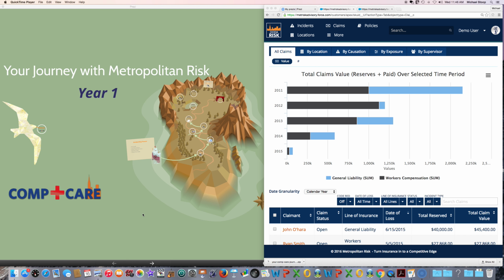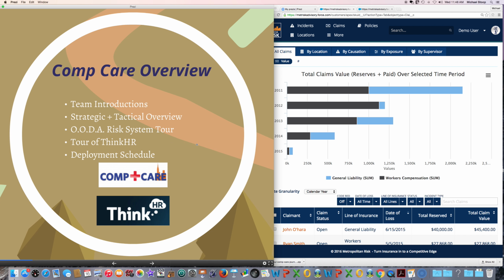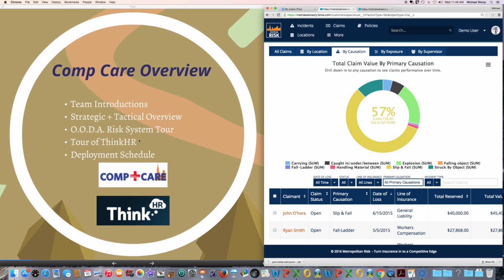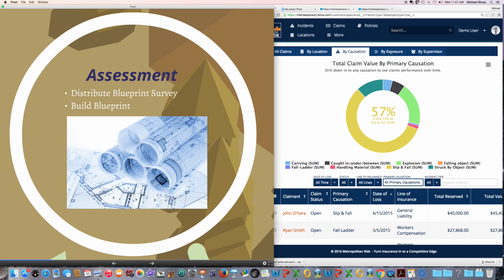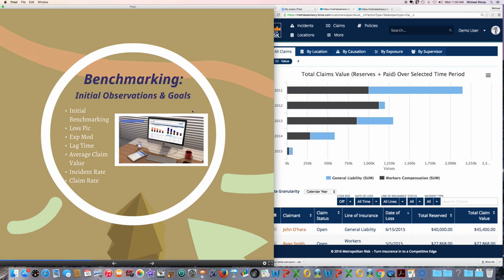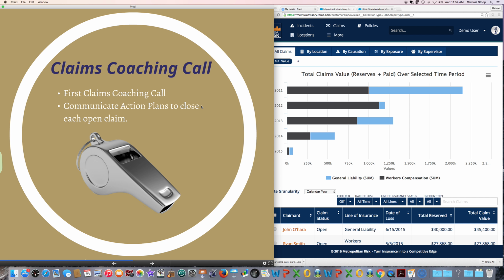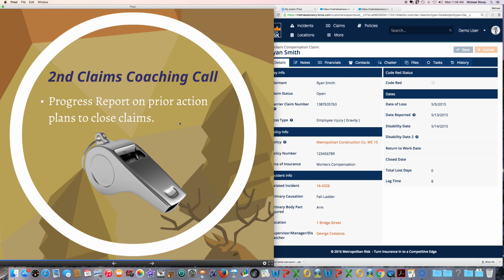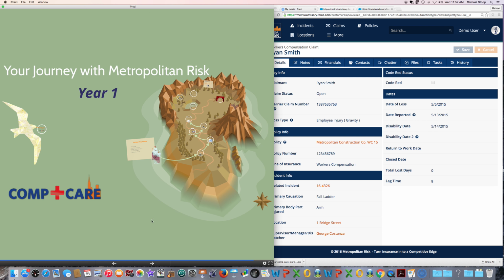Comp Care Year 1 FT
This is a brief tour of what the first year looks like once a potential customer engages us to assist in building out a state of the art workers compensation cost containment program.